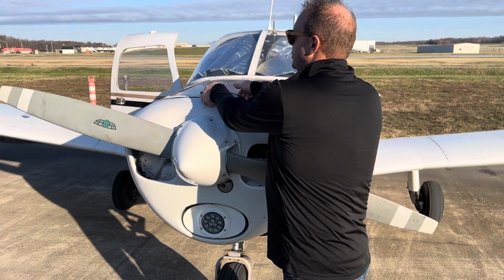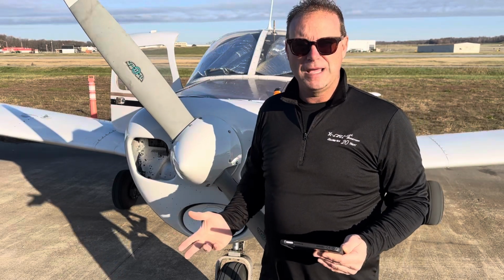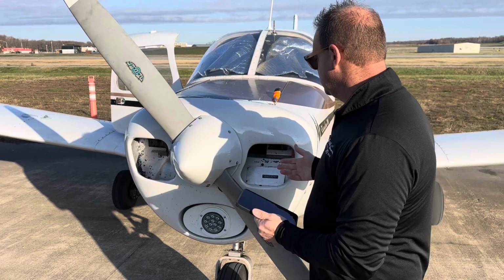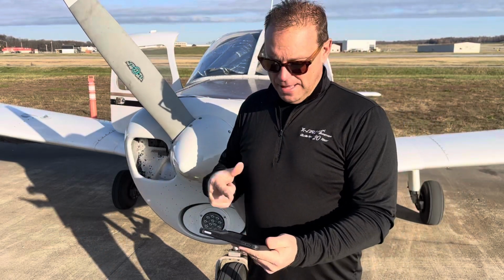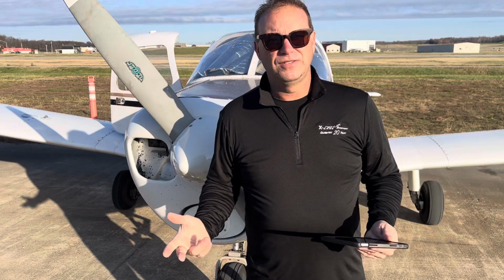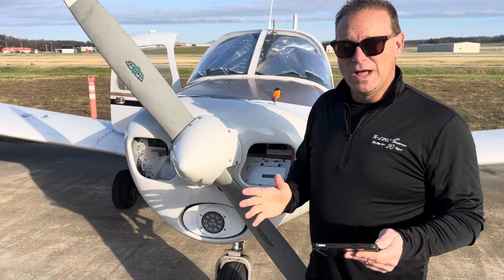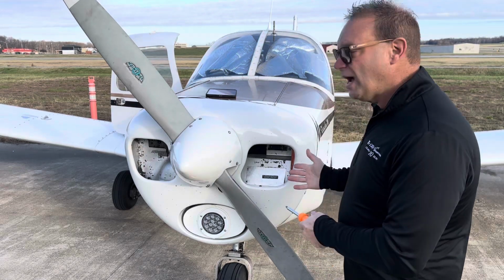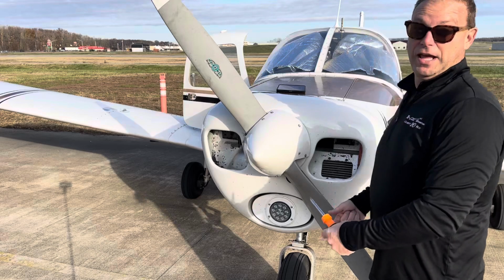PA28-140 Oil Cooler Plate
How to Decide and Use your Oil Cooler plate durning Pre Flight of a PA28-140